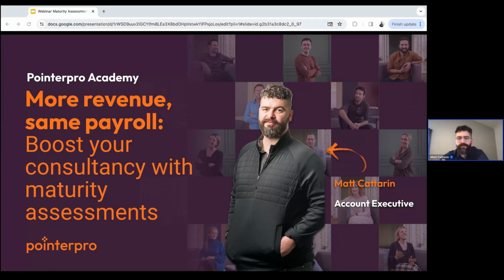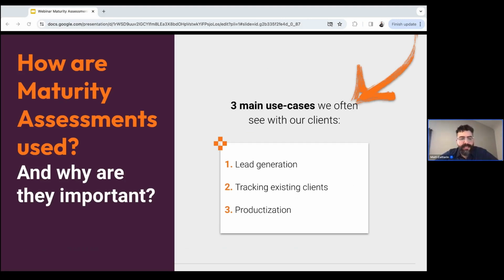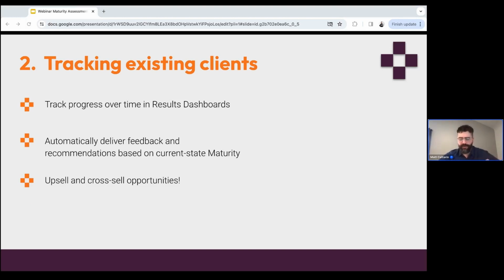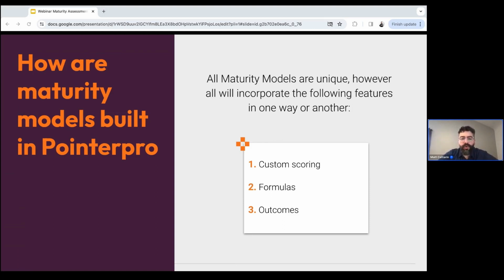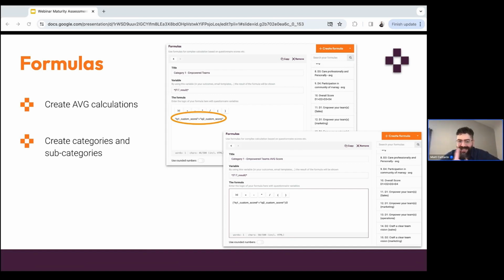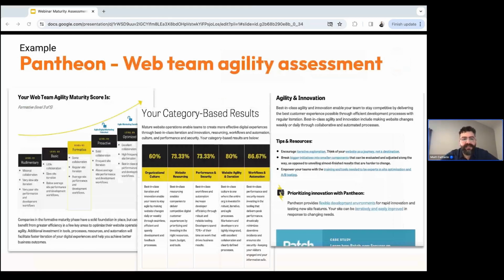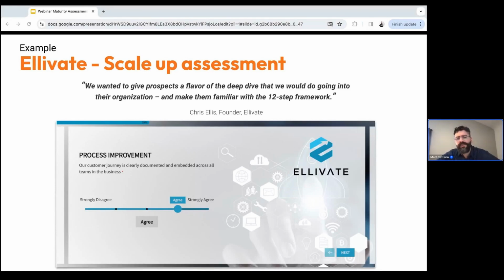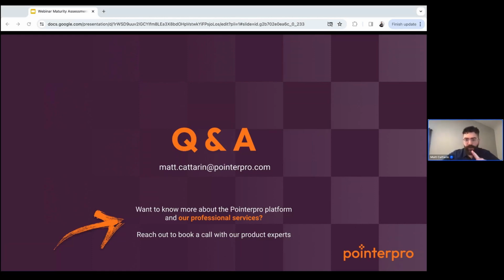Pointerpro Academy: More revenue, same payroll using maturity assessments ⎮ Pointerpro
If you went to the doctor tomorrow because you’re not feeling well… would you be satisfied with a diagnosis that just confirmed you’re sick?

Or would you expect the doctor to prescribe a healthy treatment - so you get better?

👉 We know we would prefer the latter. And the same is expected from a business consultant: Actionable advice. The faster, the better.

🚀 If you’re in consulting, that’s why you need to find out everything there is to know about 𝗯𝘂𝗶𝗹𝗱𝗶𝗻𝗴 𝘆𝗼𝘂𝗿 𝗼𝘄𝗻 𝗺𝗮𝘁𝘂𝗿𝗶𝘁𝘆 𝗮𝘀𝘀𝗲𝘀𝘀𝗺𝗲𝗻𝘁𝘀 with Pointerpro !

- Why they’re essential to the future of consulting
- How you get the most out of them
- How you automate personalized advice